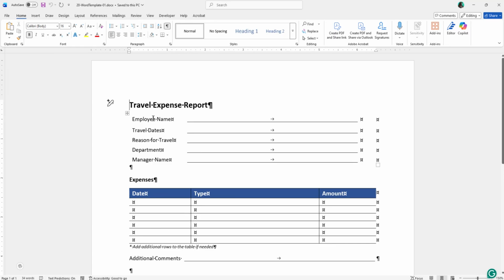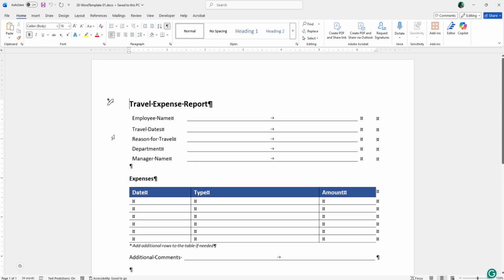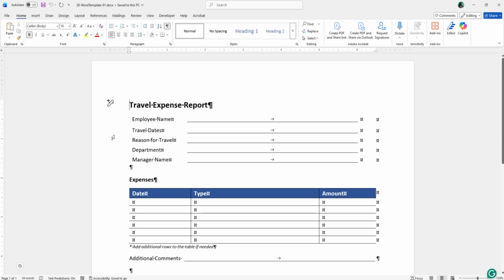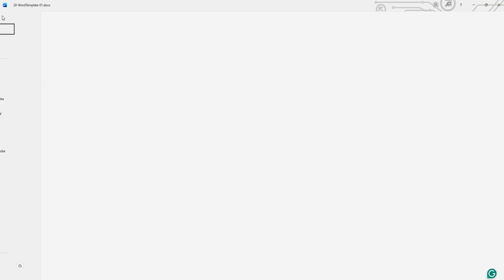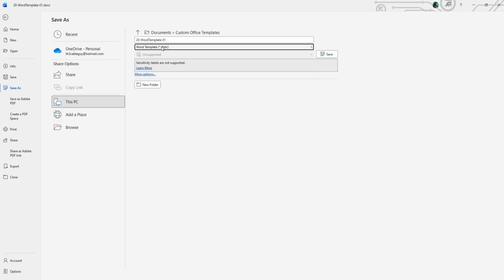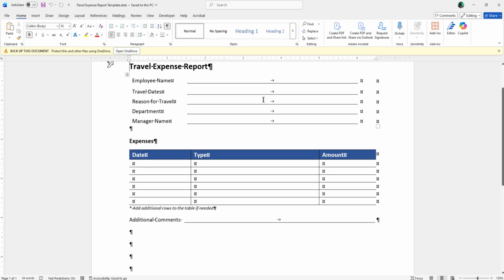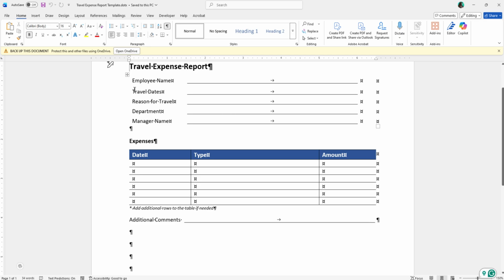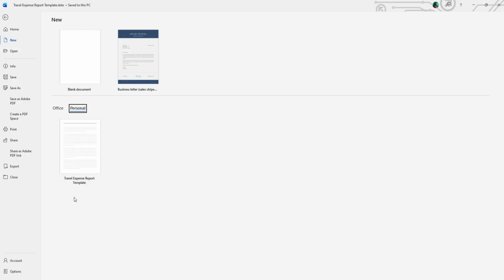How to Create a Template in Microsoft Word (Beginner Tutorial) | Microsoft Word Fundamentals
Learn how to create a template in Microsoft Word with this easy, step-by-step beginner tutorial. In this Microsoft Word Fundamentals lesson, I’ll show you how to design and save your own reusable templates so you can create consistent, professional documents every time.

Templates are perfect for saving time and maintaining formatting across documents like letters, forms, reports, and more. Instead of starting from scratch, you can create a custom layout once and reuse it whenever needed.

👉 In this video, you’ll learn:

- How to create a template in Microsoft Word
- How to save a file as a Word template (.dotx)

This beginner-friendly guide is perfect for anyone new to Microsoft Word or looking to improve productivity and consistency.